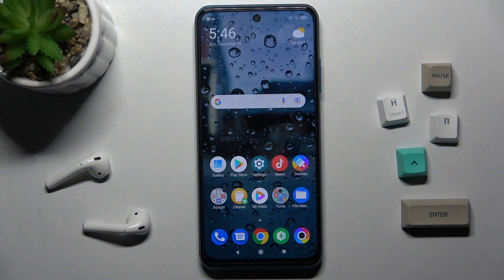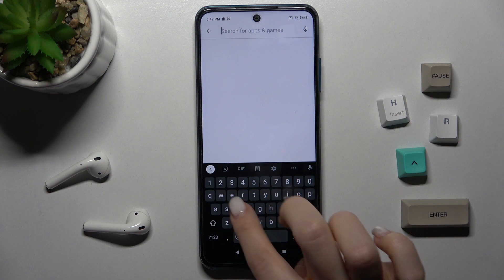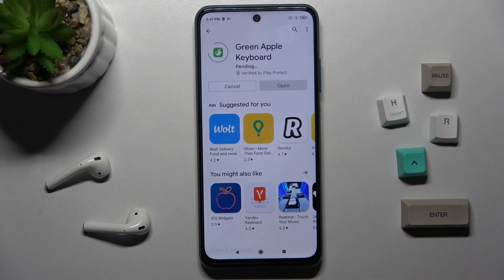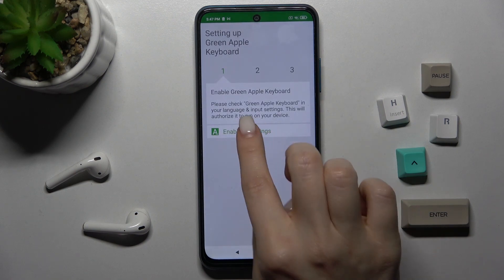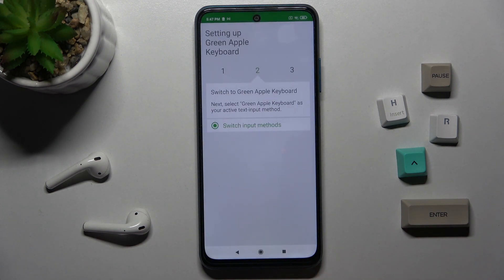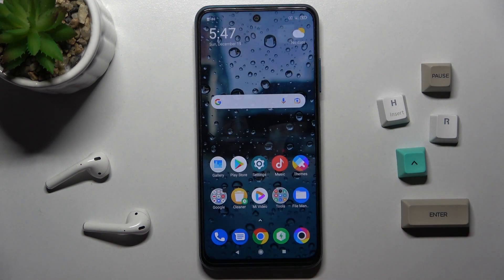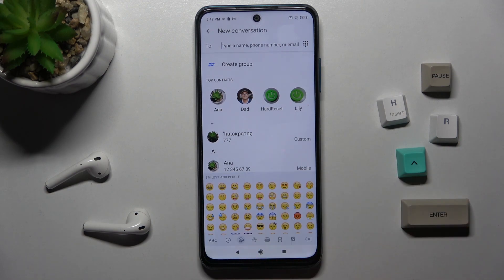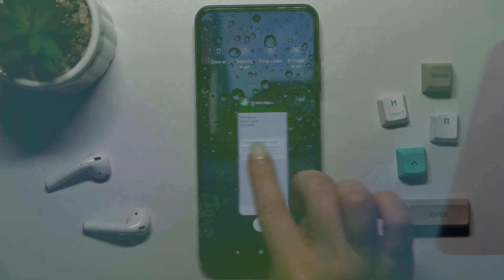How to Install iPhone Keyboard on XIAOMI Poco M3 Pro // Green Apple Keyboard App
Learn more information about XIAOMI Poco M3 Pro:
In this video, we would like to cover the topic of how it is possible to change the keyboard design of XIAOMI Poco M3 Pro, and, to be particular, how to make the keyboard of XIAOMI Poco M3 Pro look like the keyboard of any iOS device, e.g. iPhone. In order to achieve this goal we will be using the help of the free Play Store App called Green Apple Keyboard, that not only changes the style of your default keyboard but also adds the iOS emojis to it. How cool is that! Kindly enjoy.

How to set the iPhone keyboard on XIAOMI Poco M3 Pro? How to make the XIAOMI Poco M3 Pro keyboard look like iOS? How to use the green apple keyboard app on XIAOMI Poco M3 Pro?